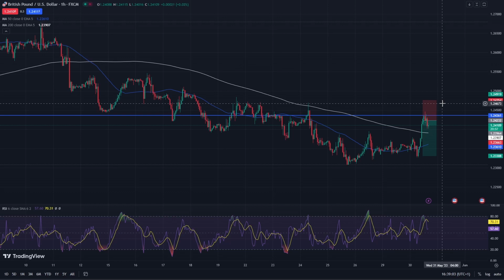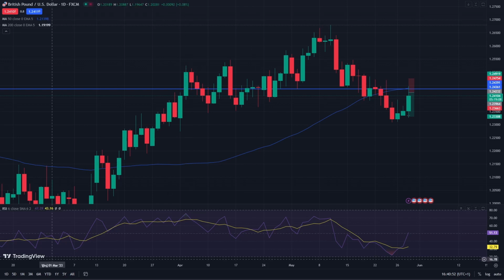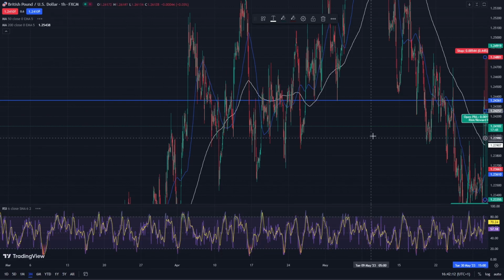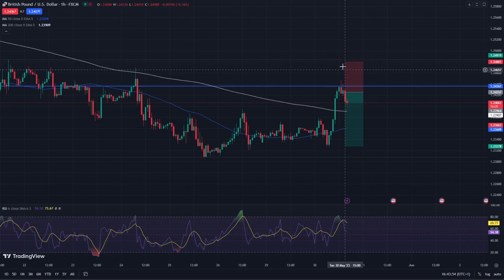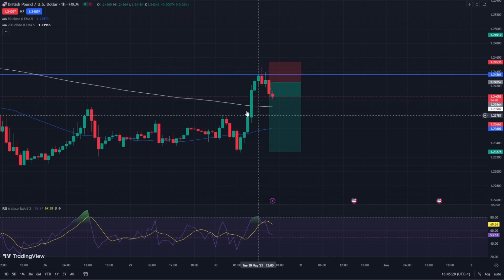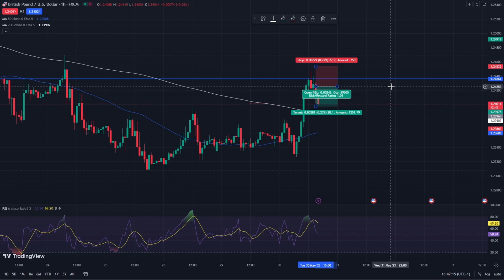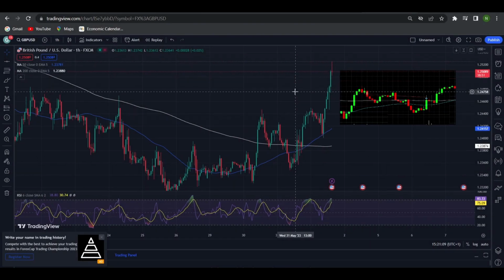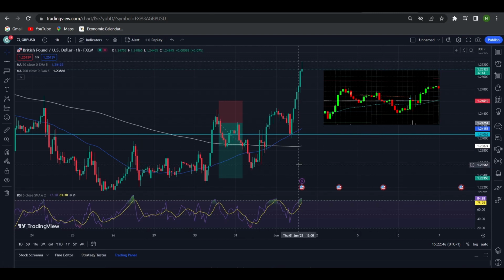LIVE FOREX TRADE INTRADAY TRADING [2023 | Stocks | Crypto | etc.]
In this video, I showcase my technical analysis for a live forex trade, demonstrating the reasonings why I entered the trade and how I process different information on the charts.

The strategy used to enter this trade was my personal intraday strategy which is discussed in another video if interested.

The analysis shown in the video is the same and can be applied to all trading instruments, whether you are trading stocks, forex, crypto, etc.

Comment on any subject you would be interested in learning next and any thoughts you have on our videos.